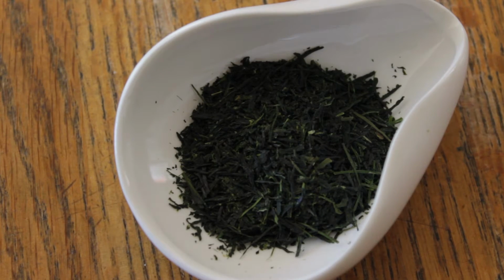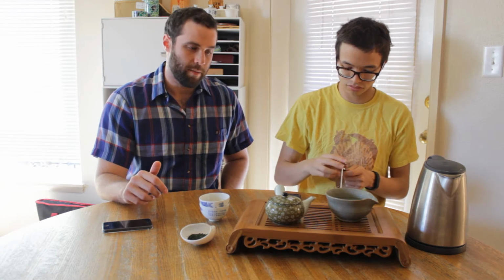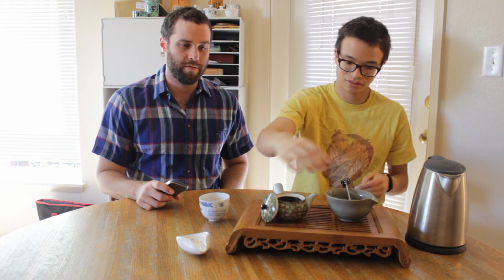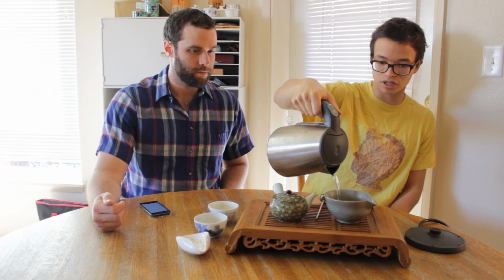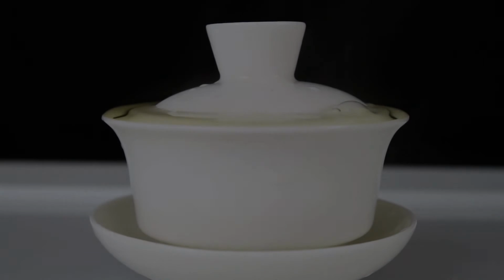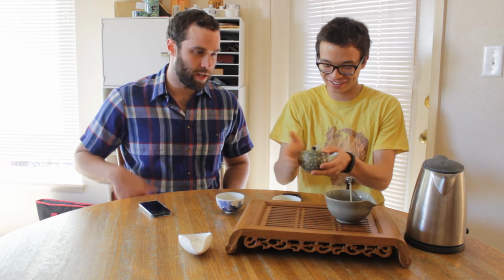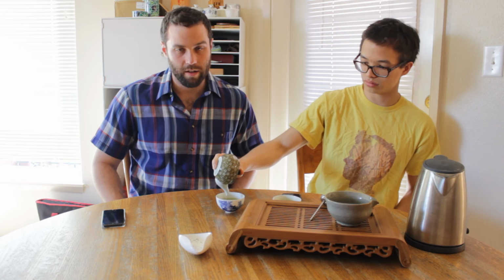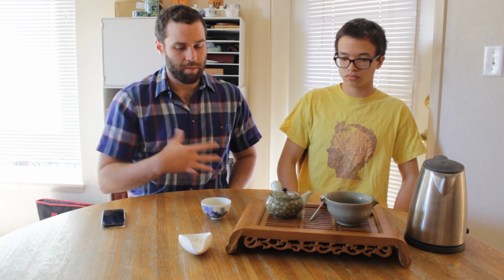O-Cha's Yame Gyokuro Japanese Green Tea [TeaDB Episode 54]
This episode Denny and James review the shade-grown Gyokuro. A fairly high-quality budget option (for gyokuro) O-Cha's Yame Gyokuro.

Learn more about O-Cha, green tea and Japanese Green Tea